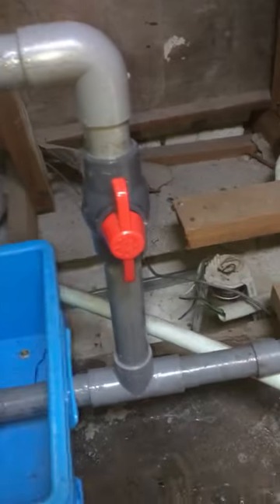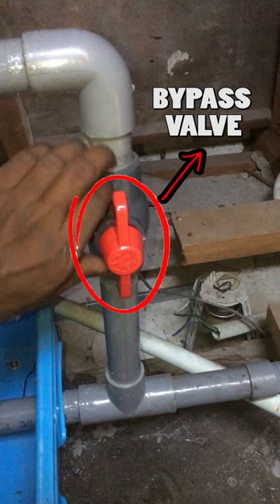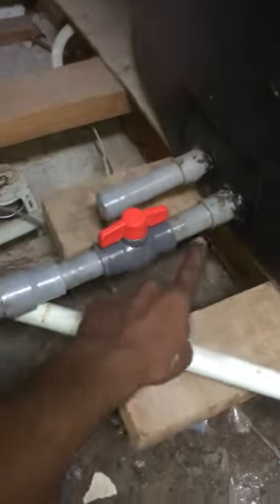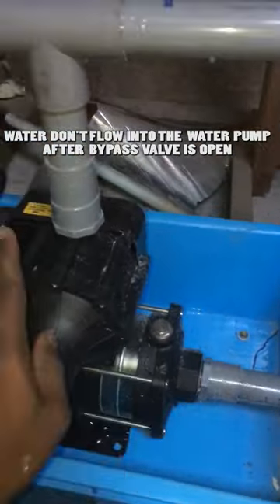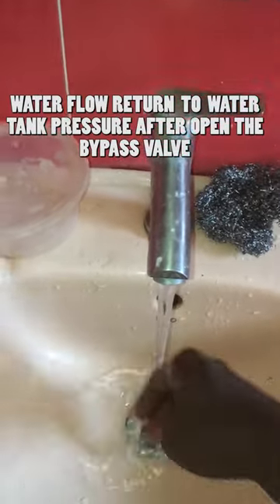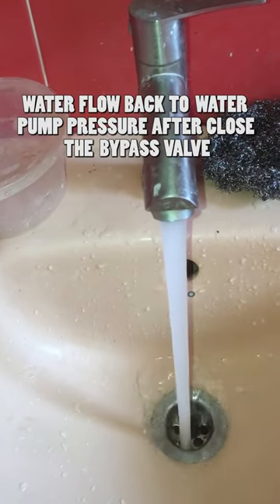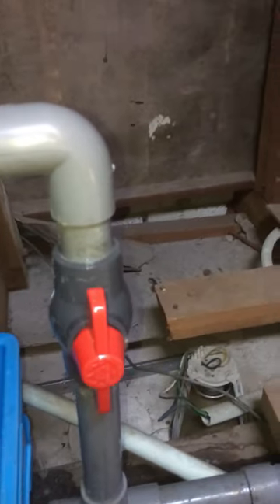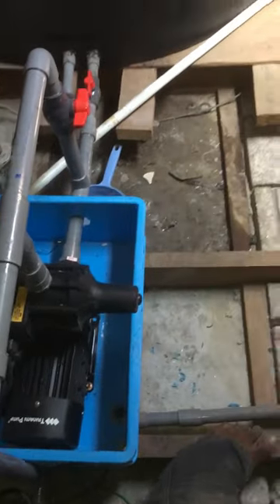How Bypass Valve Work On Water Pump